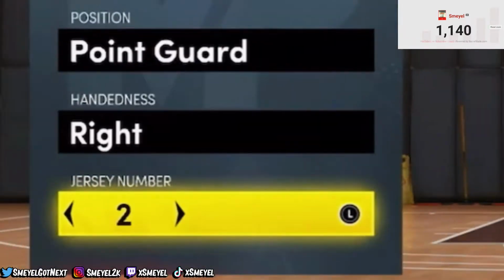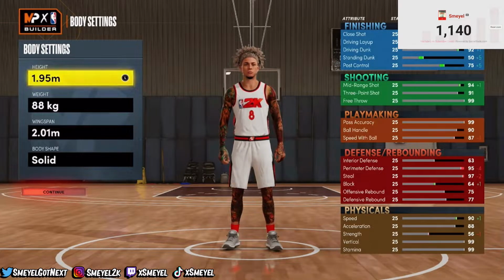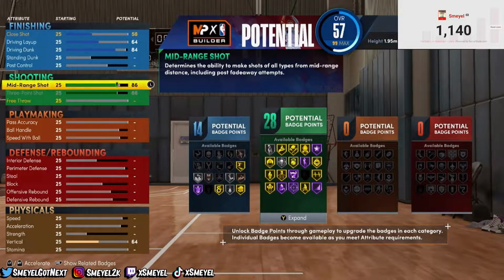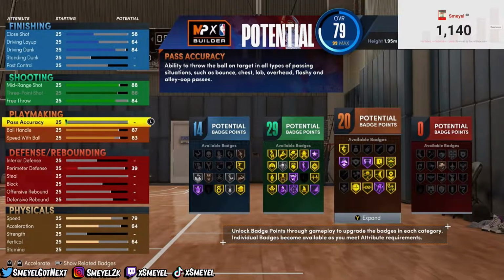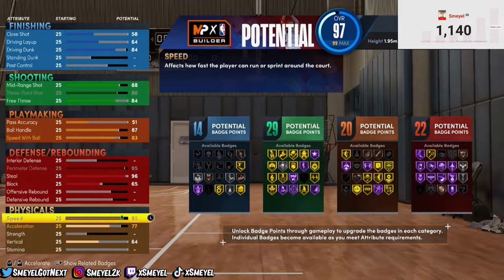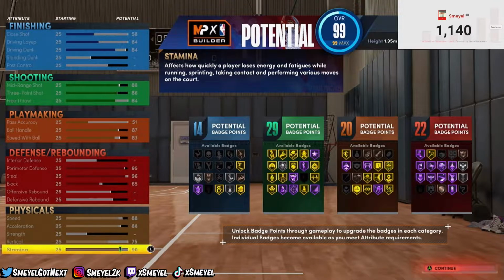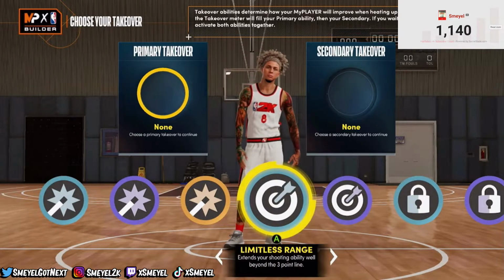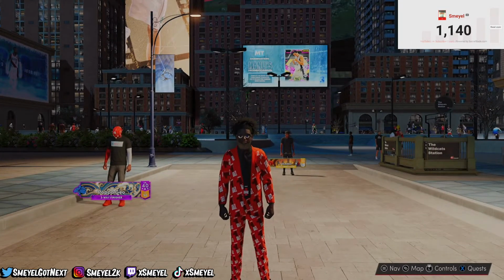*NEW* BEST ALL AROUND LOCKDOWN BUILD IN NBA2K22 + THE BEST SHOOTING LOCK BUILD NBA 2K22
During NBA 2K21 I made videos on:
- BEST JUMPSHOT FOR SHOT CREATORS, STRETCH BIGS, SLASHERS, &amp;amp; PLAYMAKERS.
- 99 OVERALL ONE DAY NBA 2K22